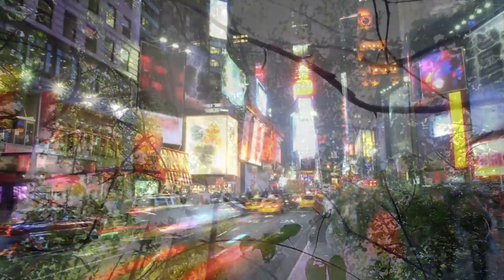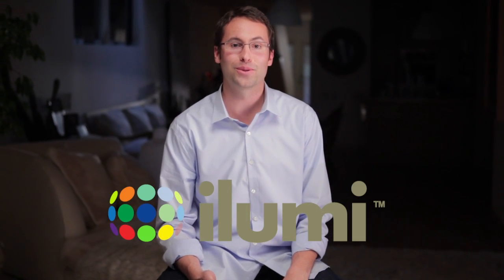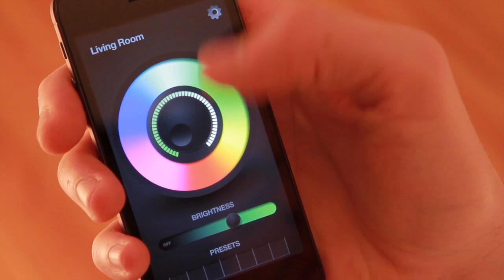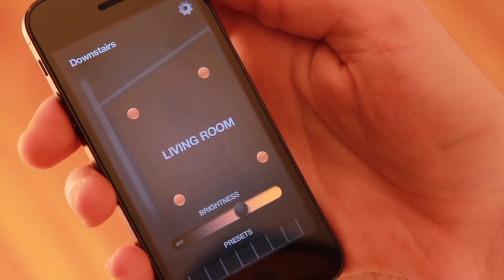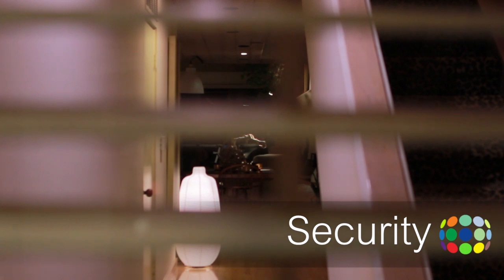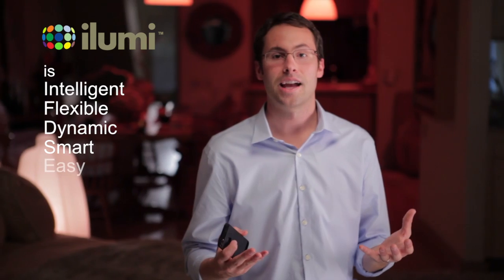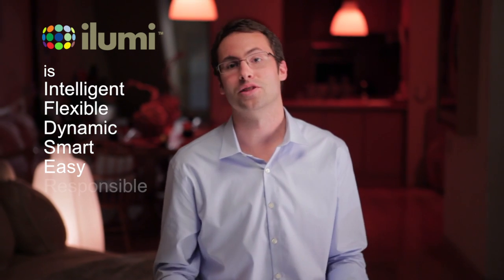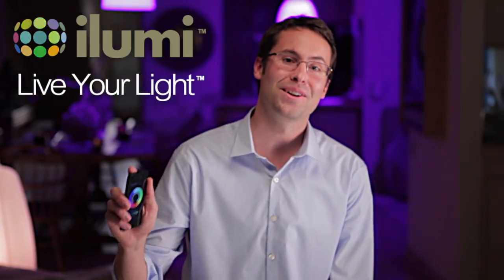ilumi . intelligent multicolor LED smartbulbs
Introduction to ilumi, a series of patent pending intelligent LED lights that you control wirelessly through a mobile app.  Tune your lighting to different colors, program your lighting to do amazing things, and enjoy the energy savings and long life.